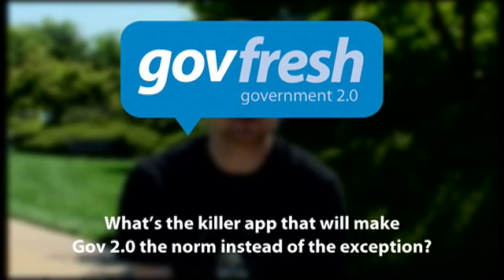Gov 2.0 Hero: Jim Gilliam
GovFreshTV interview with NationBuilder, act.ly and whitehouse2.org founder Jim Gilliam.